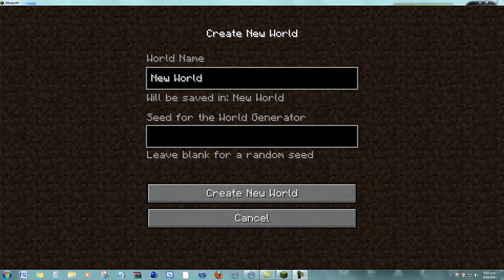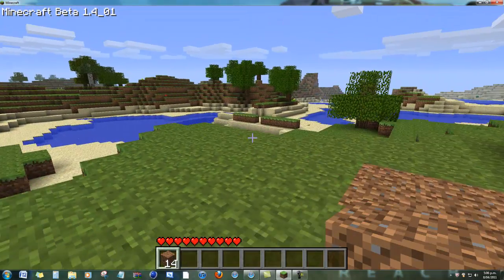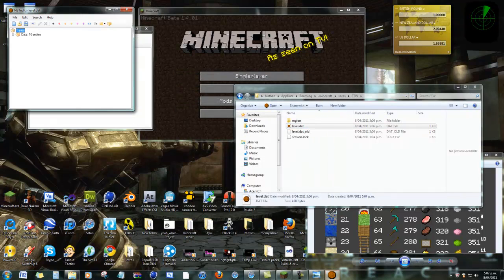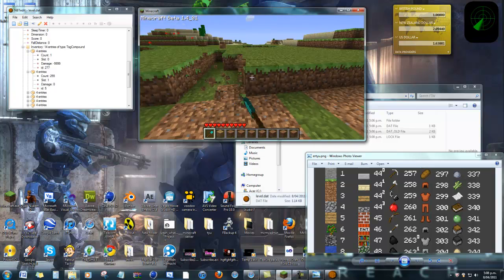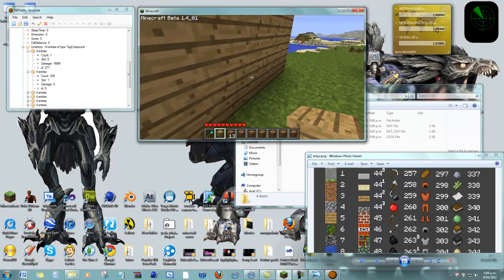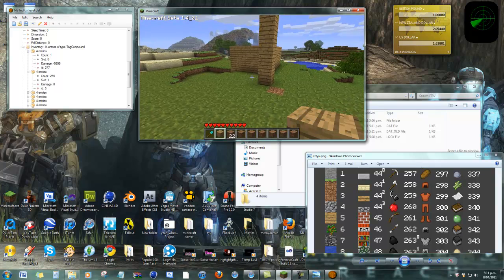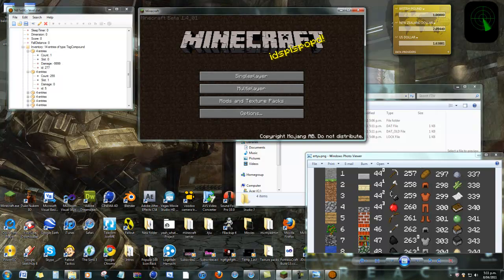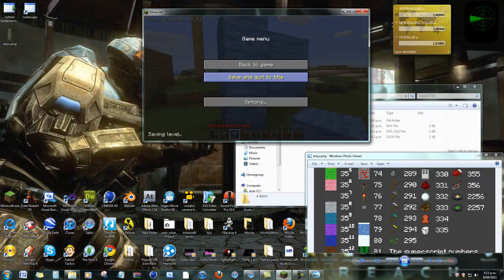How To Mod Minecraft To Get Anything!!!!! (NBTedit)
start,search run, click on run,type %appdata% in run, click ok, click .minecraft, go to the file saves, then look for your save and click on it, then click level.dat (if not already change it to open in NBTedit)